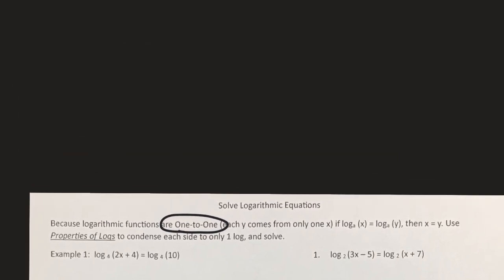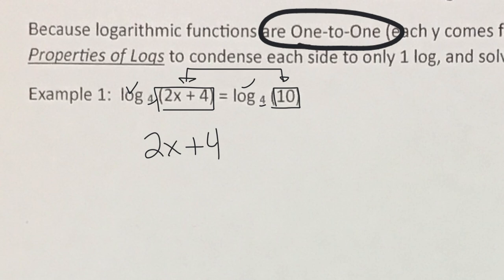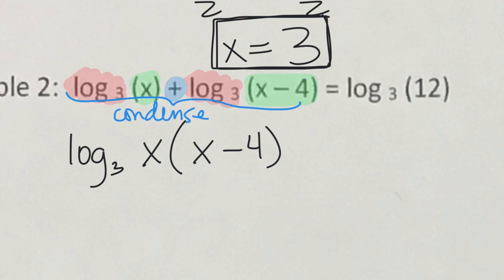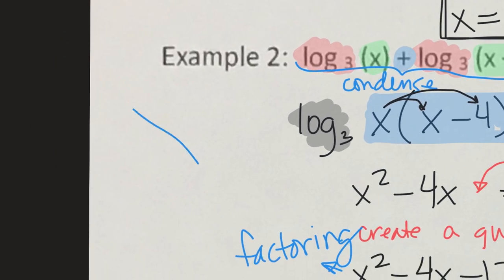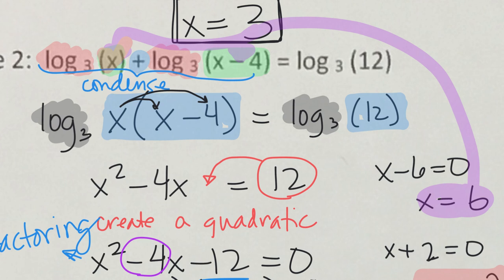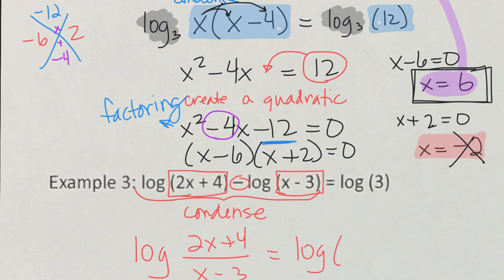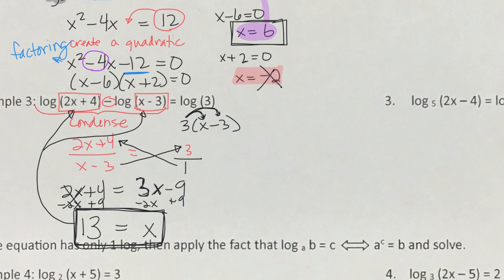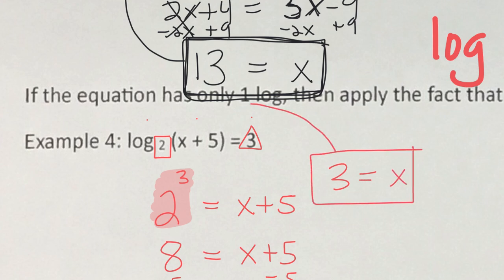Solving Log equations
In class today we talked about the two methods for solving logarithmic equations. Either way you need to employ the properties of logs to condense each side to a single log before solving.